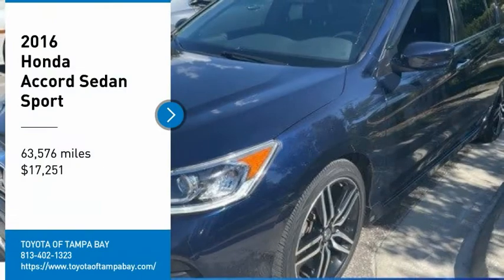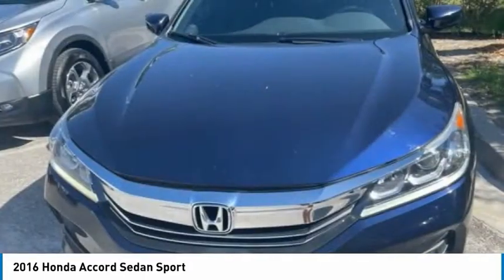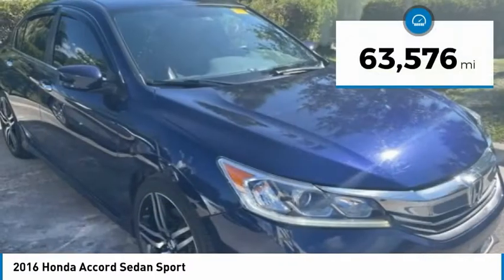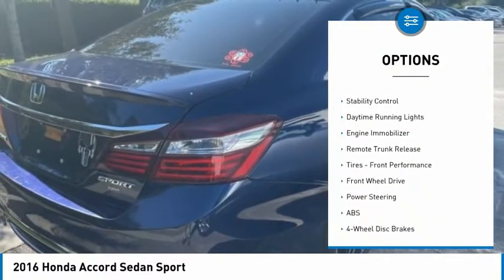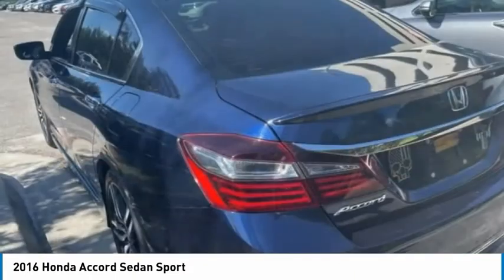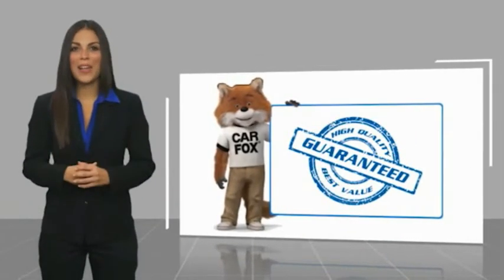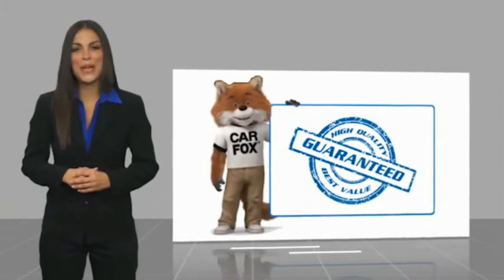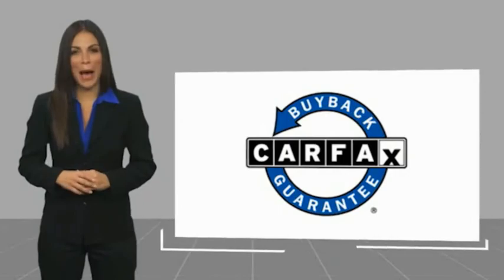2016 Honda Accord Sedan U203805B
2016 Honda Accord Sedan Sport

**TAKE ADVANTAGE OF OUR REAL NATIONWIDE LIFETIME WARRANTY. UNLIMITED TIME AND UNLIMITED MILES**BACK UP CAMERA, BLUETOOTH, CLOTH SPORT BUCKET SEATS, POWER DRIVER FRONT SEAT, STEERING WHEEL MOUNTED AUDIO CONTROLS, 19 ALLOY WHEELS, 2.4L I4 DOHC I-VTEC 16V, 26/35 CITY/HIGHWAY MPG, ODOMETER IS 17967 MILES BELOW MARKET AVERAGE!!Awards:* 2016 KBB.com Brand Image AwardsKelley Blue Book Brand Image Awards are based on the Brand Watch(tm) study from Kelley Blue Book Market Intelligence. Award calculated among non-luxury shoppers. Kelley Blue Book is a registered trademark of Kelley Blue Book Co., Inc.Call the all new Westshore Honda at to confirm availability and schedule a no-obligation test drive. We are located at 2522 N. Dale Mabry Hwy, Tampa FL 33607.